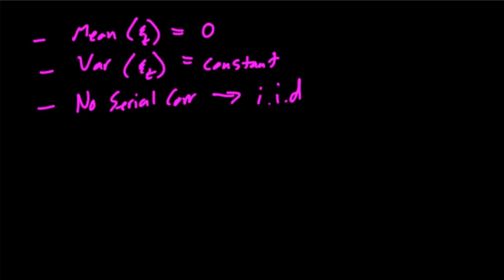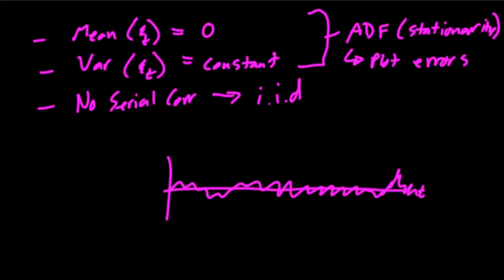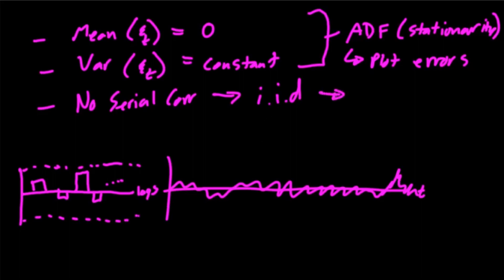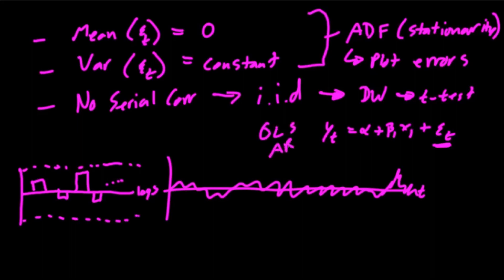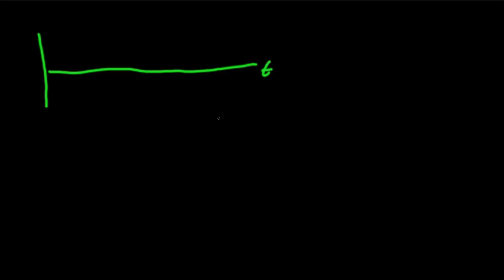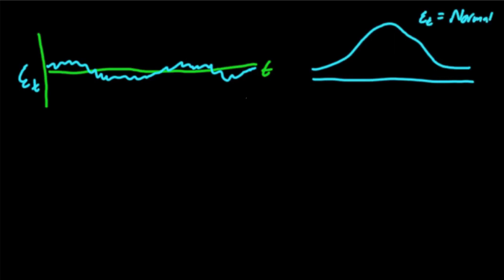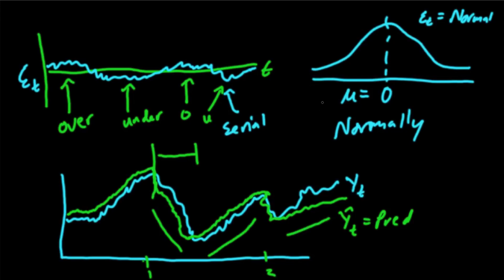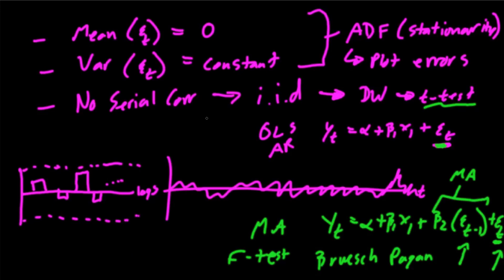White Noise Testing (TS E12)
The final analysis and test for time-series is White Noise. White noise is the testing of the residuals (errors) to see if any structures or features are missing from the time-series model. Three features of the residuals must exist to have White Noise.

1) Zero Mean
2) Constant Variance
3) Serial Correlation

1 and 2 can be tested with a zero mean ADF (stationarity) test. 3 can be testing with the Breusch-Pagan test for models with MA terms and a DW test for models without a MA term. An ACF of the residuals is also a good way to test and visually review the serial correlation. The ACF will help determine missing model components.

Remember that the residual must be White Noise AND the dependent and independent inputs need to be stable (stationary).

.BOOKS.
Statistical Analysis of Financial Data in R:

Statistical Analysis of Financial Data in S-Plus: